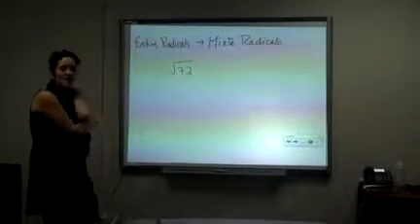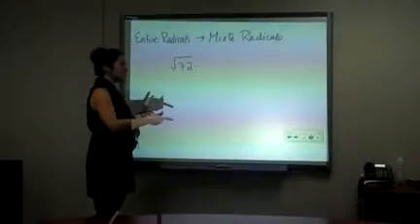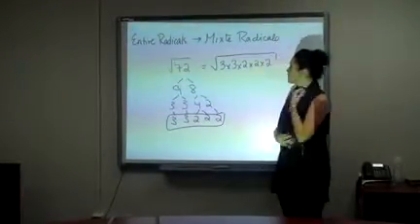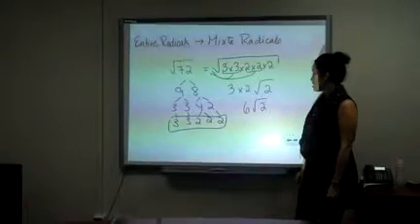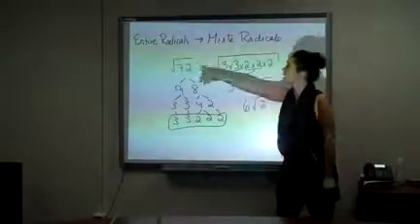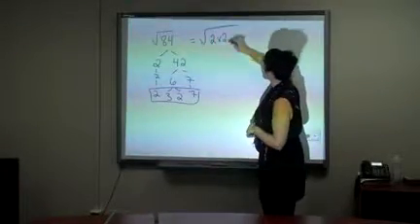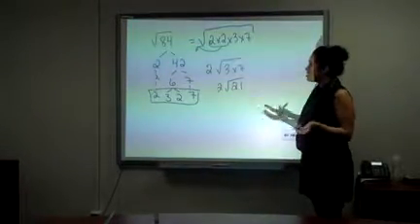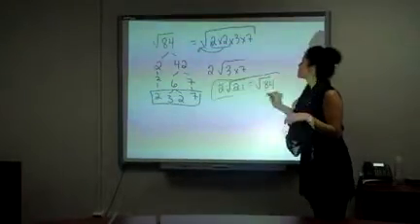Converting Entire Radicals to Mixed Radicals Radicaux Entiers a Mixtes